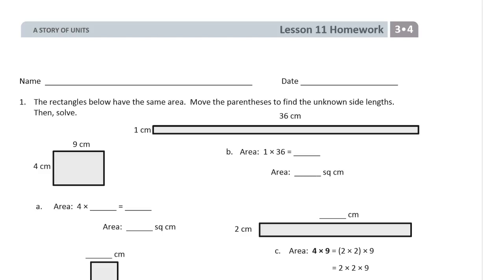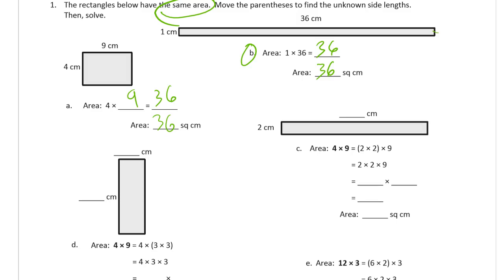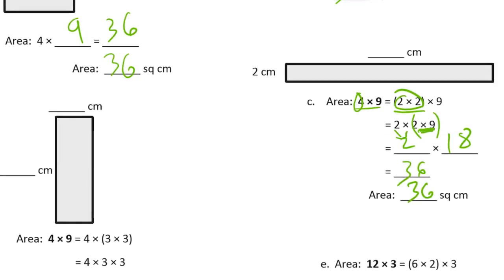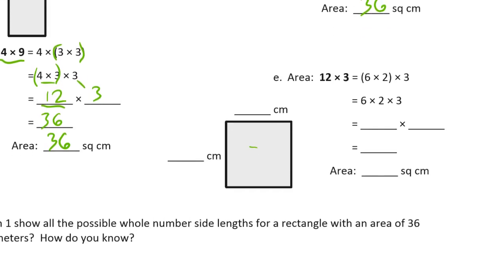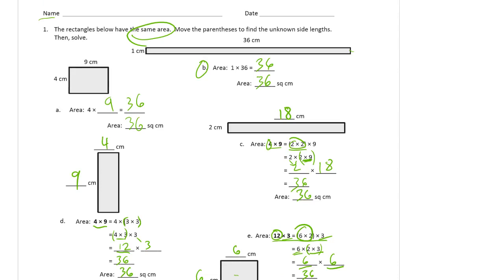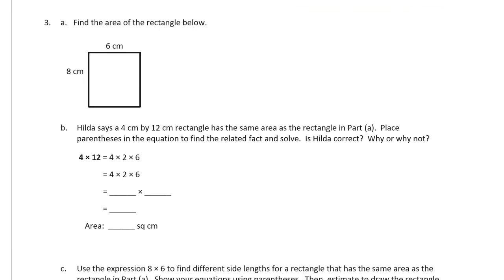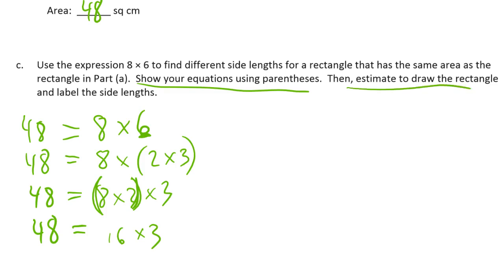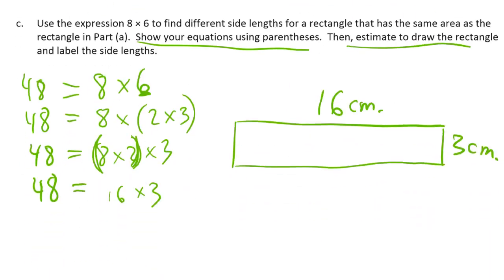lesson 11 homework module 4 grade 3